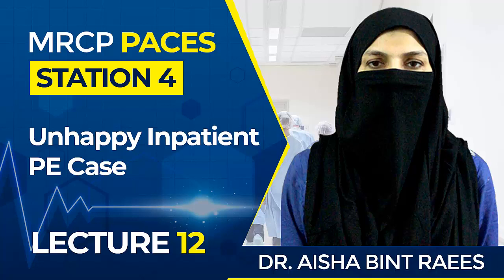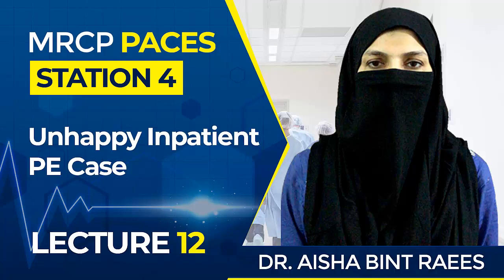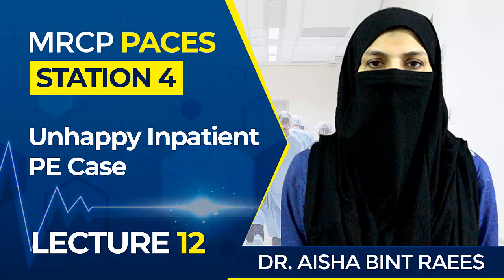Unhappy Inpatient PE Case | MRCP Paces | Station 4 | Lecture12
This video is a lecture on Station4 in MRCP Paces, the ultimate guide to get success in MRCP Paces exams.